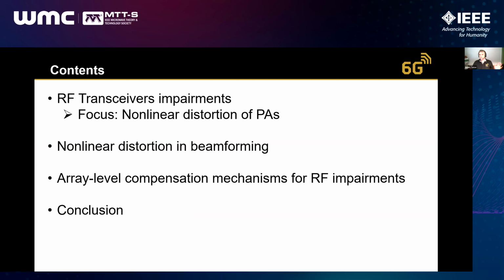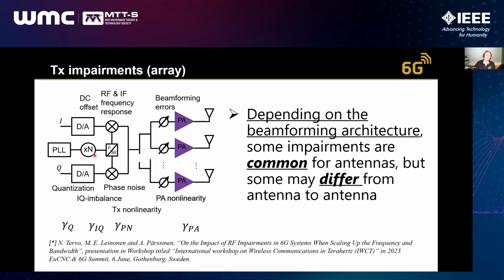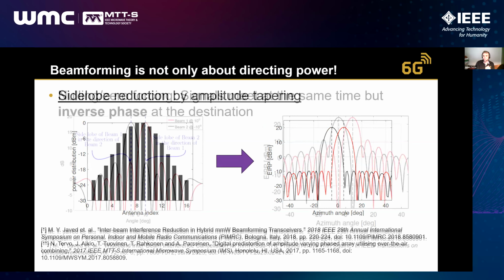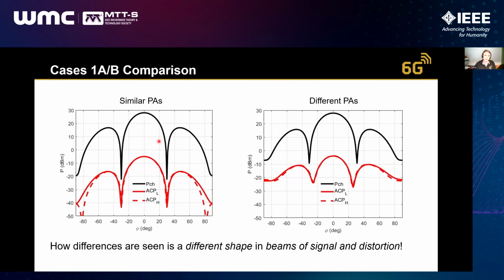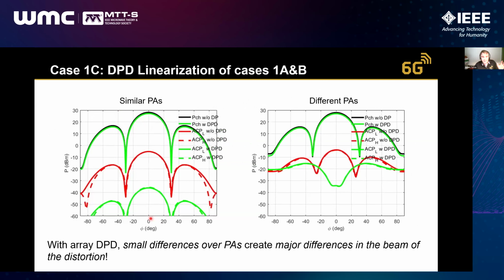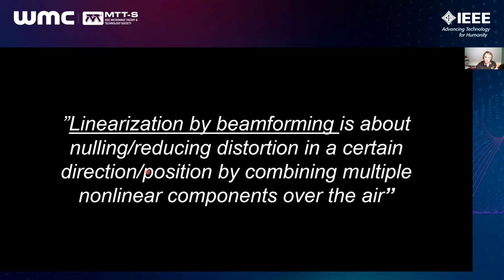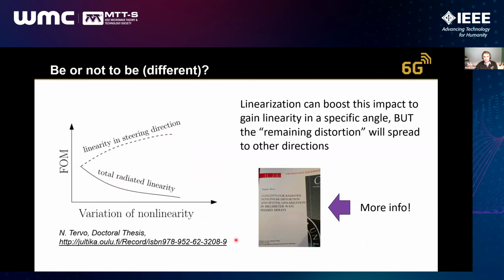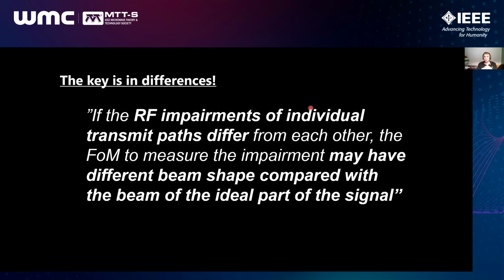How to Mitigate RF Impairments in 6G Antenna Arrays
RF impairments such as thermal noise, phase noise, and PA nonlinear distortion set fundamental limits for radio link performance. Modern wireless systems use antenna arrays with controllable beams to achieve decent link ranges, suppress interference, and enhance capacity. In these systems, depending on the beamforming architecture, different impairments spread across multiple transmitter and receiver paths. Effectively, this means, that for example, PA-originated nonlinear distortion forms a radiated beam, and similar thinking can be applied also to other RF impairments. How to linearize large transmitter arrays by signal processing techniques and what are the system-level tradeoffs? How do other impairments such as phase noise behave in antenna arrays? The presentation will give an educative overview on how to understand RF the radiated behavior of RF impairments and their compensation in future systems.